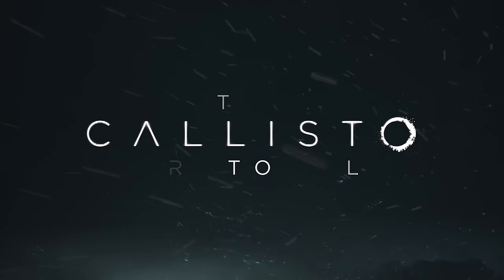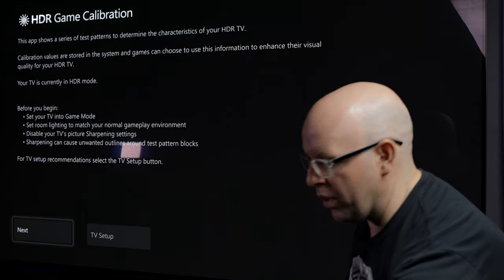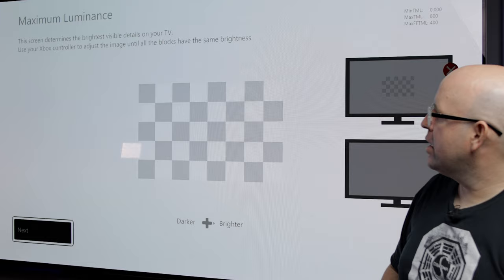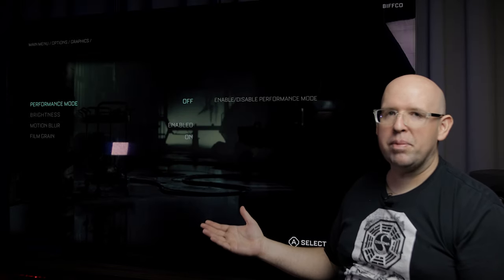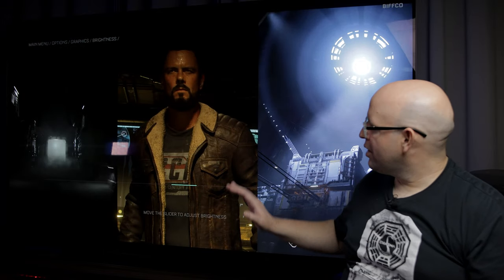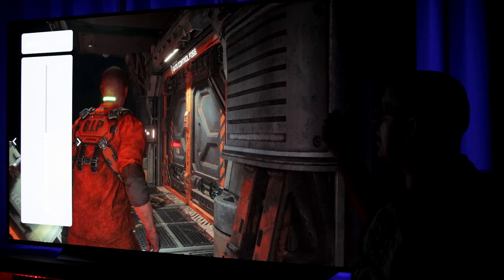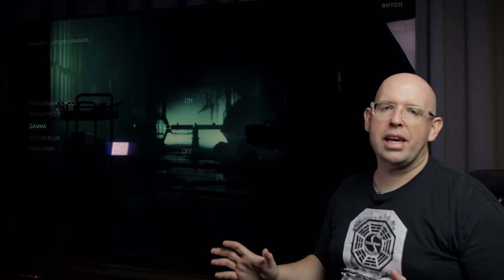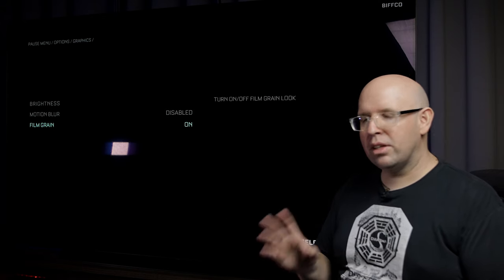The Callisto Protocol | HDR Settings for the BEST HOME THEATER Experience! (LG OLED)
The Callisto Protocol has officially released and it brings another game to the table with utterly disappointing HDR settings and out of the box experience when it comes to image quality. How can you make it look better on your display? This video goes over that.

The Callisto Protocol (XBOX Series X)
The Callisto Protocol (PS5)
The Callisto Protocol (XBOX One)
The Callisto Protocol (PS4)

Basic calibration tools that might change your life:
VLIKE SPL Meter
UMIK-1 Measurement Mic
miniDSP 2X4 HD
Spears & Munsil HD Benchmark (Blu-ray)
Digital Video Essentials: HD Basics (Blu-ray)
Disney Wow: World of Wonder (Blu-ray)

LG C1 OLED 77-inch 4K TV
Dual SVS PB-1000 Pro Subwoofers:
PS5: (basically won the lottery)
XBOX Series X: (another lottery win)
Apple 4K TV
NVIDIA Shield Pro (2019)
miniDSP 2X4 HD
UMIK-1 Measurement Mic

Ryzen 9 3900XT
Corsair H115i Elite Capellix AIO
HyperX Cloud Alpha S Gaming Headphones

TIMESTAMPS
Intro - 00:00
System level calibration YES or NO? - 00:20
Series X HDR Calibration (system level) - 01:06
PS5 HDR Calibration (system level) - 03:19
Resolution vs. Performance explanation - 04:22
Brightness Slider settings - 05:26
Elevated black level fixes - 06:37
What if you need more brightness? - 08:17
Can't get HDR to look good? Switch to SDR - 09:15
Motion blur/film grain recommendations - 10:13
My general gameplay impressions - 11:04
Audio quality/sound mix impressions - 12:31